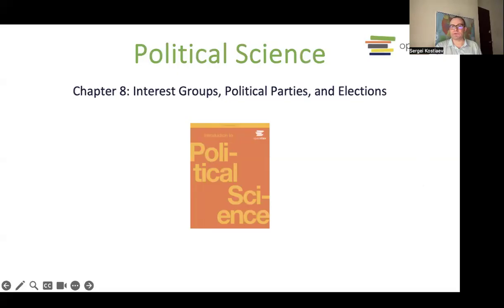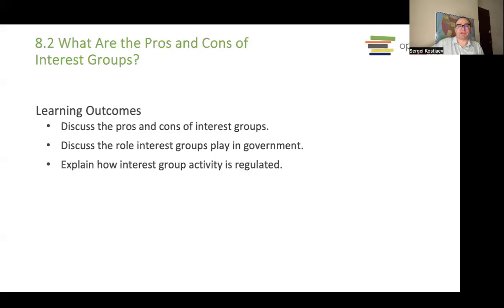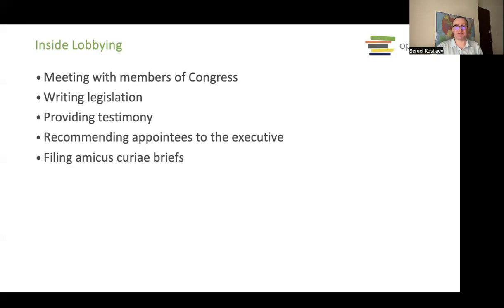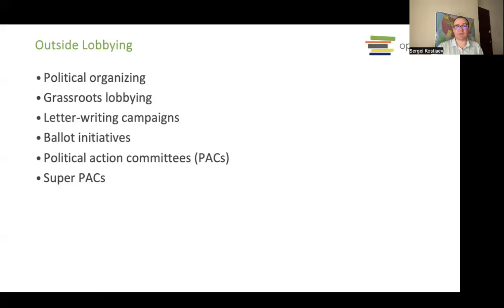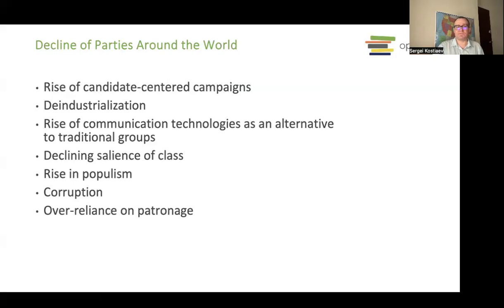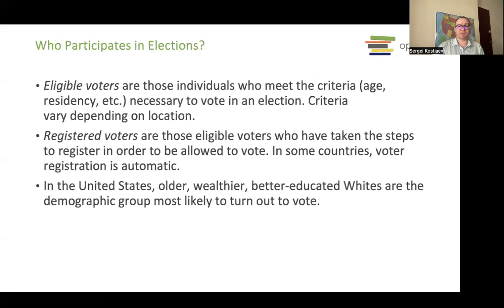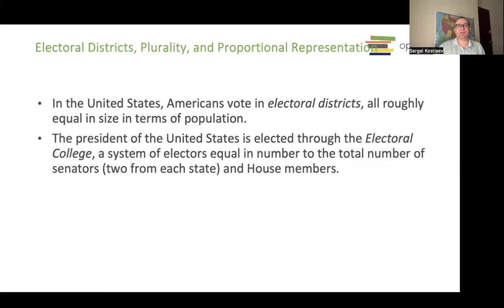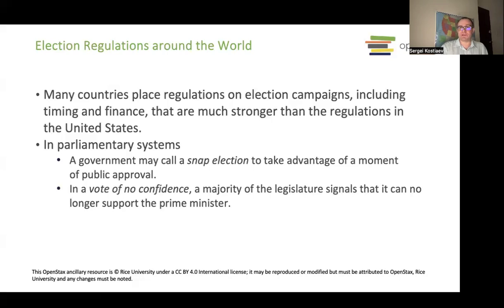Interest Groups, Political Parties, Elections. Intro to Political Science